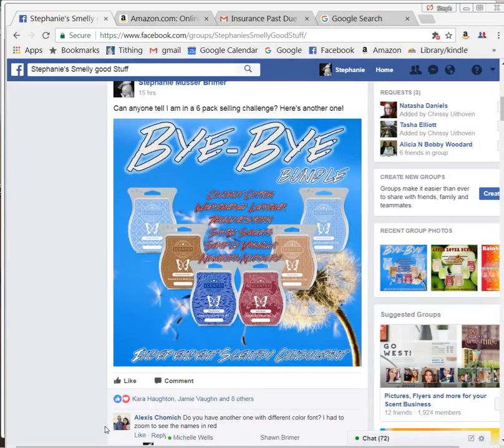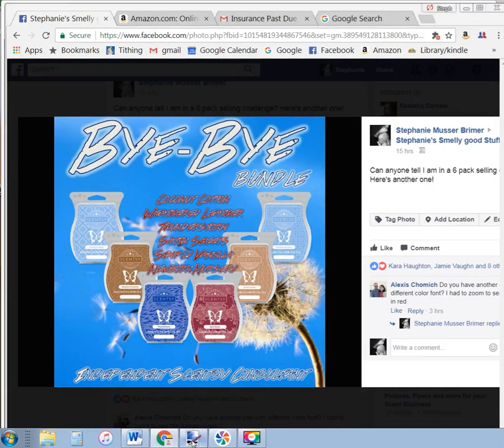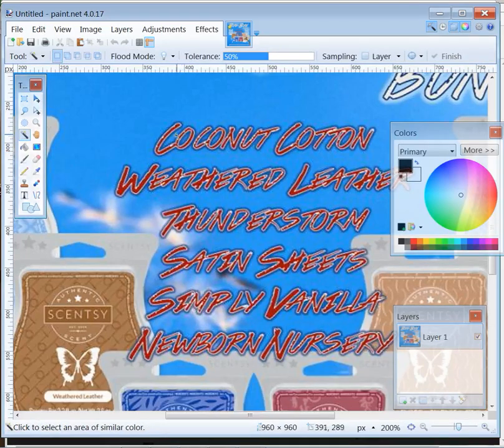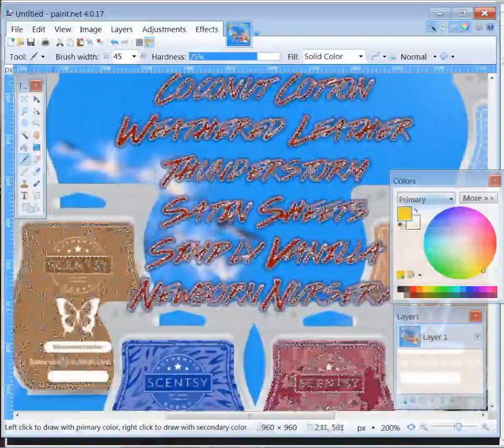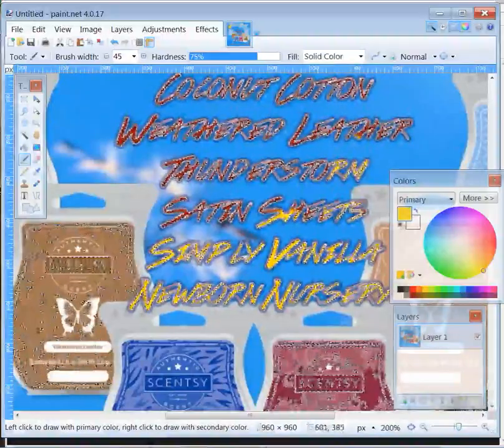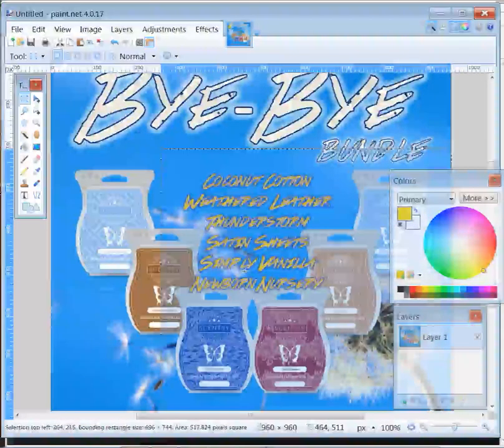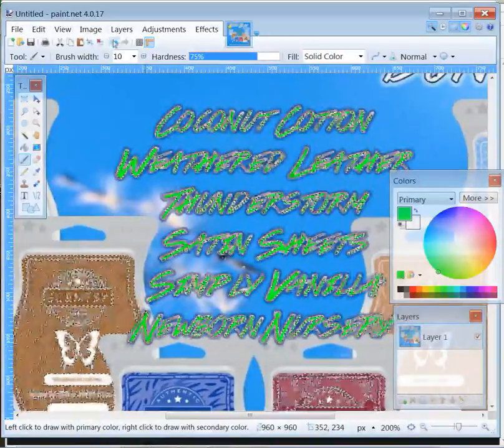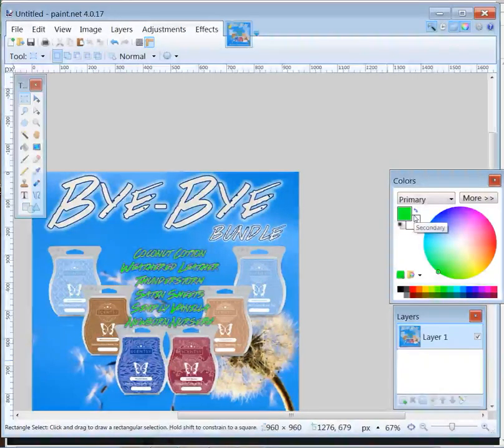Edit existing flyer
Do you want to join my Scentsy team and make money sharing your favorite Scentsy products with your friends and family?

Camera Gear I use:
Canon M-50 Creator Kit
Neweer Camera Backpack
SD card
Ring Light

I appreciate your support!! Someone asked how to edit font on an existing flyer. Here's how: Do you want to join my Scentsy team and make money sharing your favorite Scentsy products with your friends and family?

Neweer Camera Backpack
SD card
Ring Light